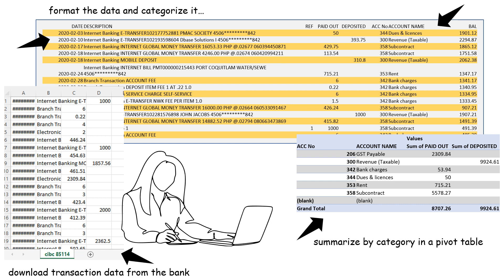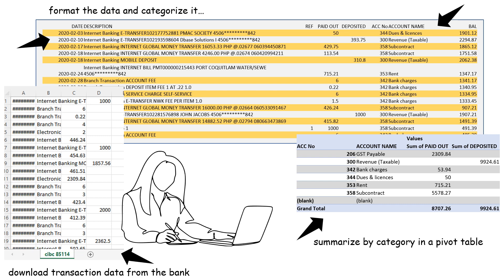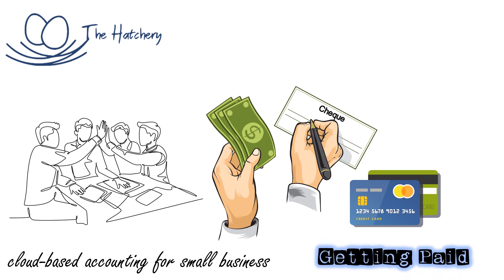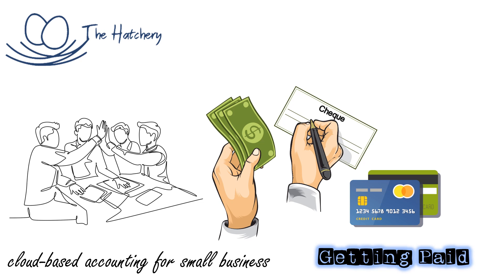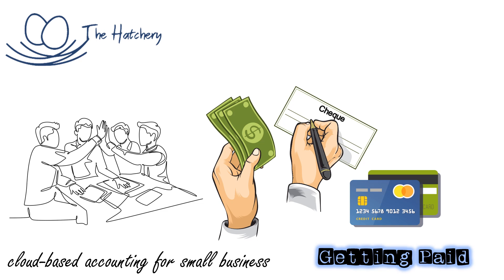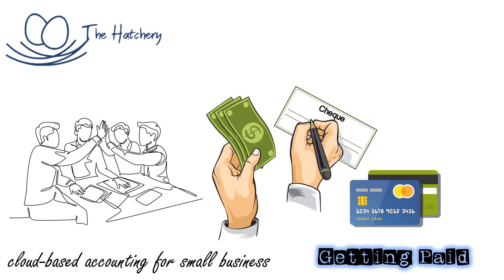theBooks PART ONE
In part one, we’ll look at simple cash-basis businesses that generally sell products.
What distinguishes these small businesses from other, service-based businesses, is mostly the fact that they typically sell products for cash. After the exchange, they generally have no need to keep track of amounts their customers owe them.
In other words, they don’t need to keep track of ‘accounts receivable’.
For these small, and relatively uncomplicated businesses,  business owners need to ensure that all transactions are properly recorded and categorized.
Generally, your bank and credit card company automatically performs most of the recording functions. However, only you will know what a specific transaction was ‘for’.
So, while you can ‘harvest’ transactional data fairly easily, and download it, you will need to categorize it yourself.
Record-keeping is vitally important, and someone in your company must take responsibility for capturing and storing transaction receipts and other documents that are important for your business.
In this workshop we’ll try and share some tips for digitizing, storing  – and finding – documents and receipts when you need them.